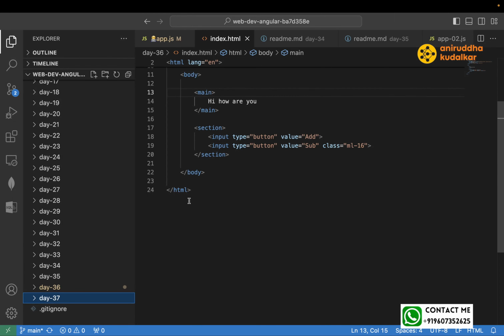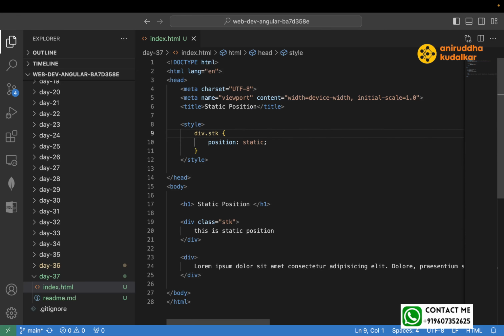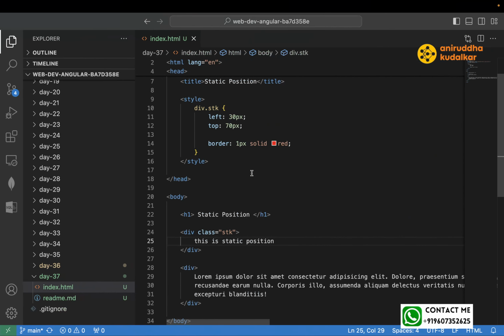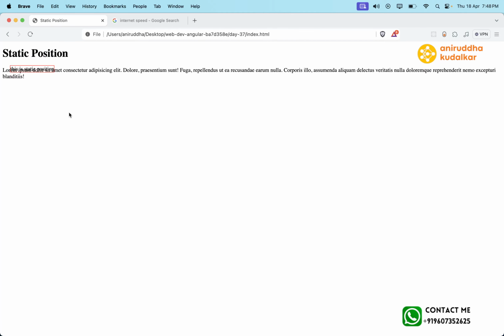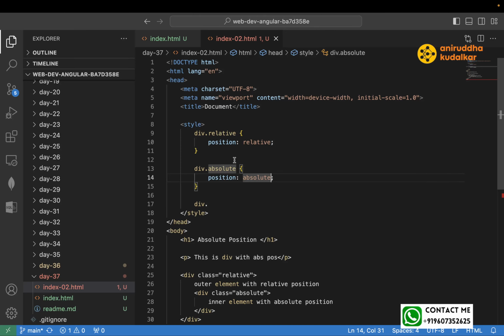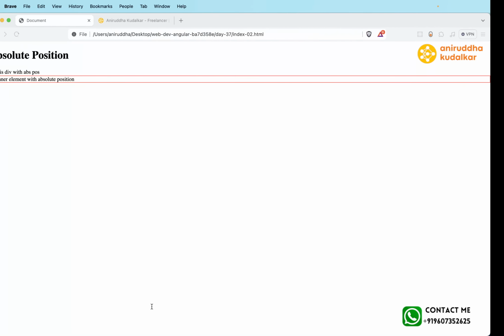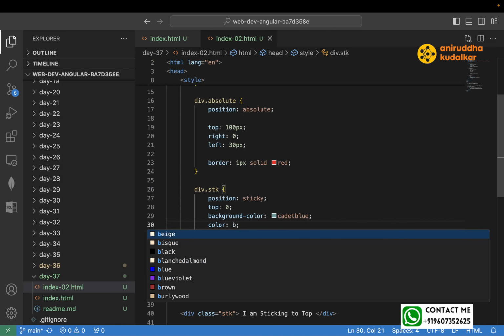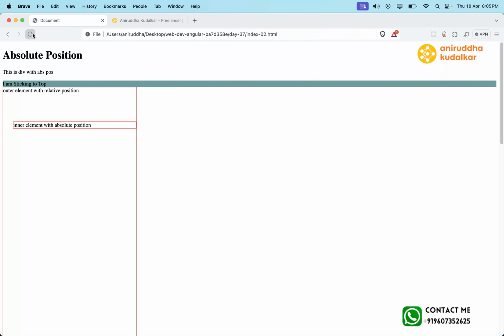08 Frontend : CSS3 Positions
Welcome to the 8th episode of our Frontend series! Today, we're diving into CSS3 Positions, a vital aspect of web layout design. Discover how to precisely position elements on your webpage using properties like position: relative, position: absolute, position: fixed, and more. Unravel the complexities of stacking contexts and z-indexes to create intricate page structures. Whether you're a beginner or an experienced developer, understanding CSS3 Positions will empower you to craft dynamic and responsive layouts. Join us as we unlock the potential of CSS3 Positions and elevate your frontend development skills.

- css3 position property
- css3 position

- frontend course
- frontend development
- frontend roadmap